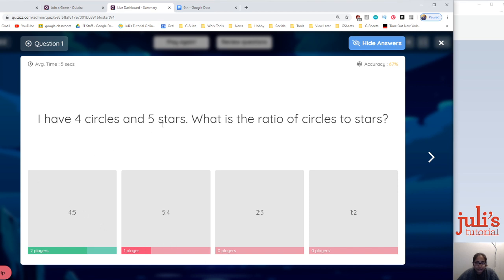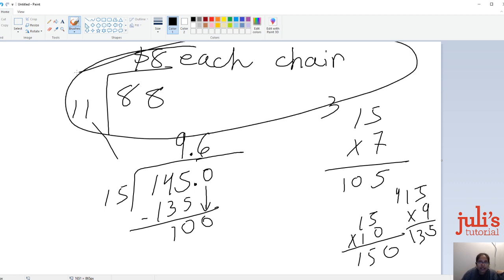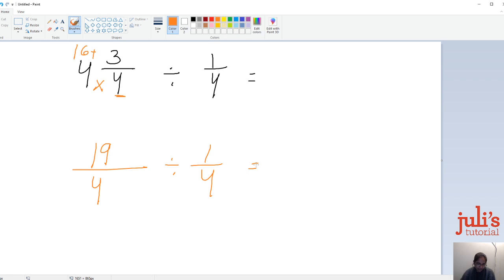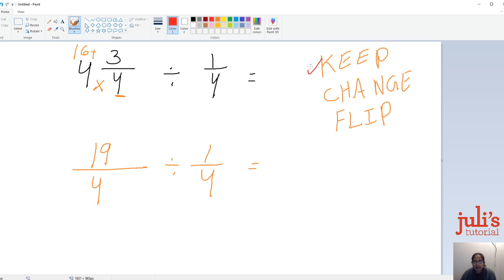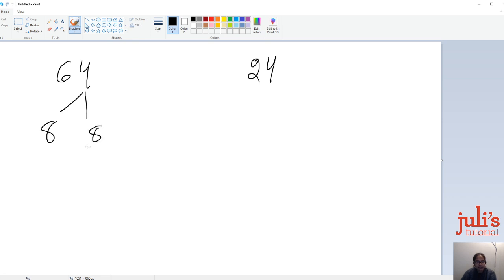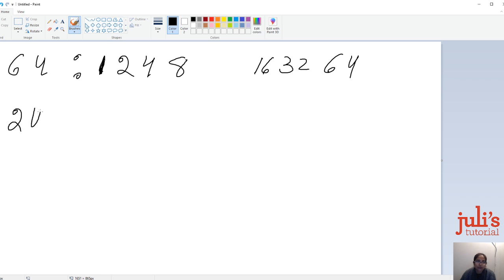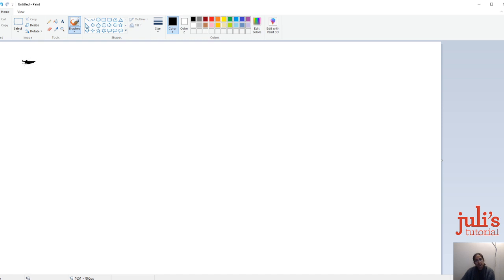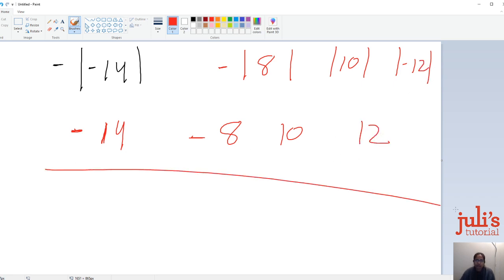Juli's Tutorial LIVE CLASS (6th) 04/09/2020